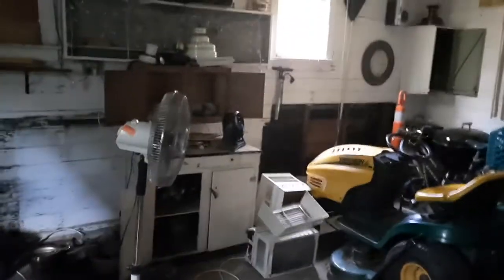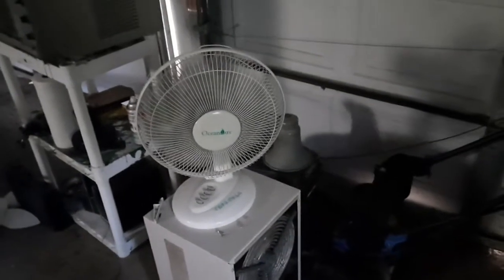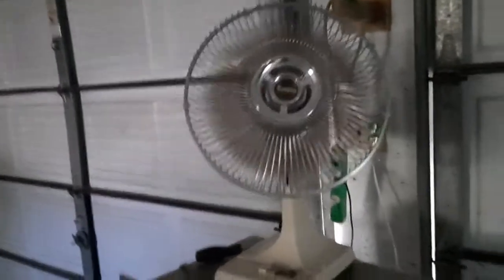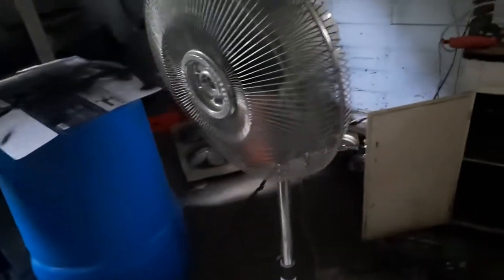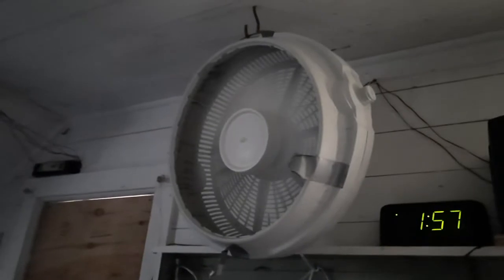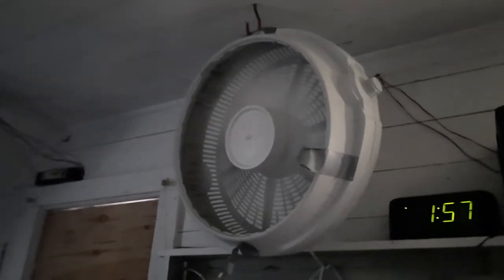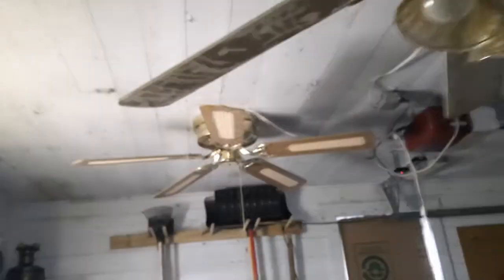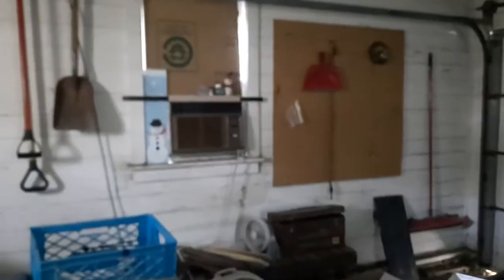fan in the workshop